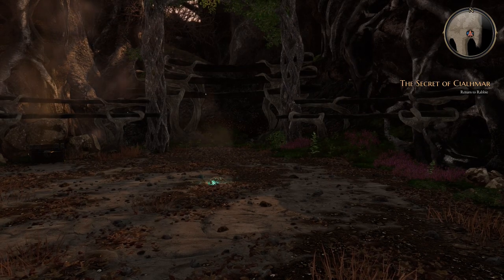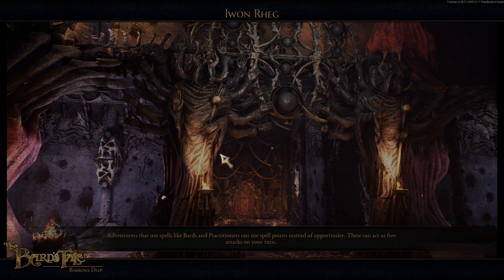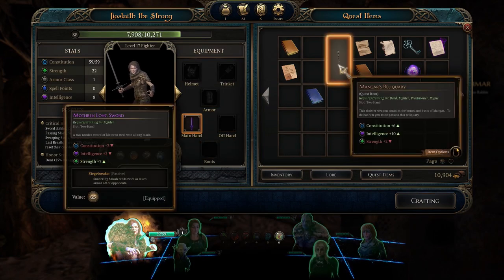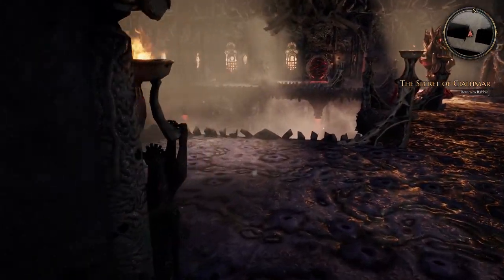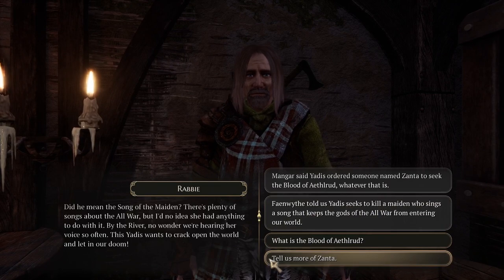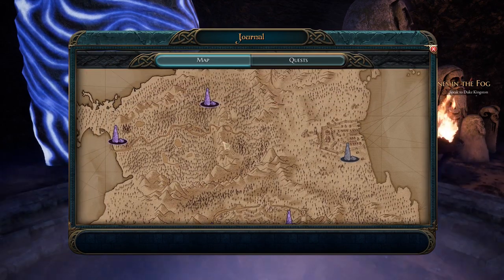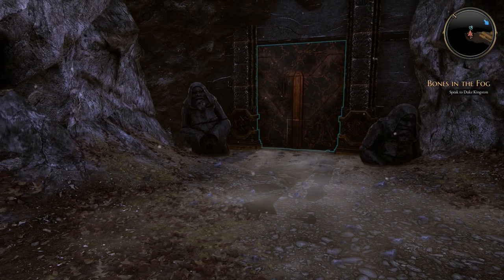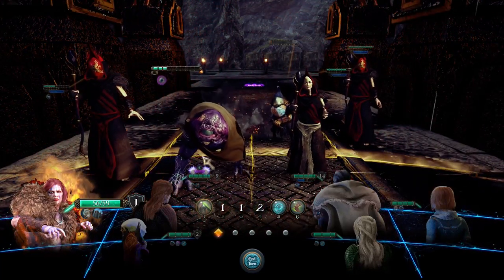The Baedish Lowlands - Let's Play The Bard's Tale IV: Barrows Deep #61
The Bard's Tale franchise is a very old name in the RPG scene, and this is the first title that I'm playing. The Bard's Tale IV: Barrows Deep is done by the folks at inXile, the same ones that brought us Wasteland 2 and Torment: Tides of Numenera. I'm expecting good things.